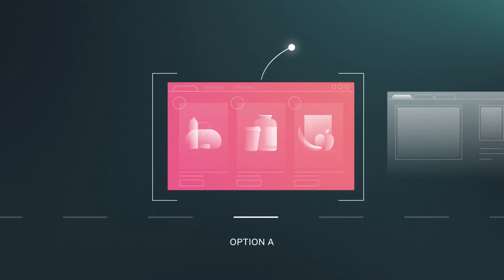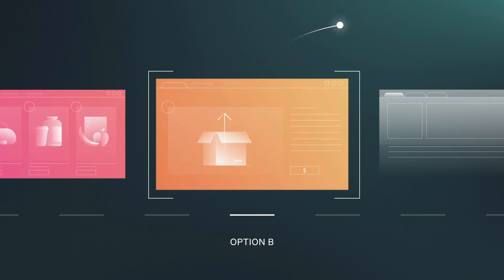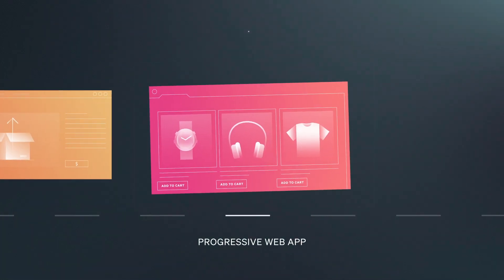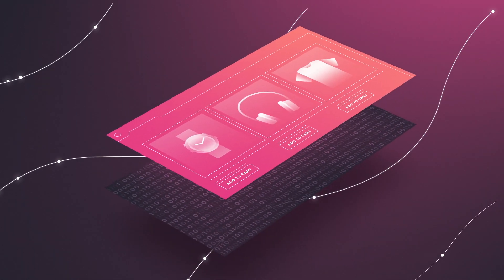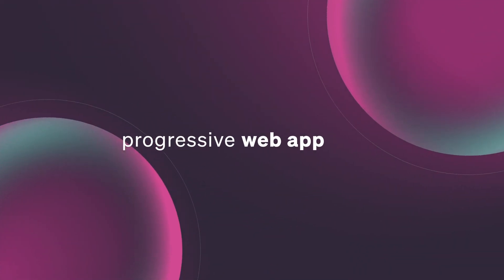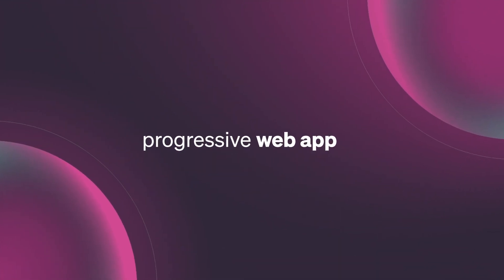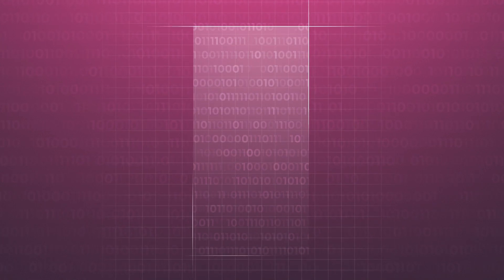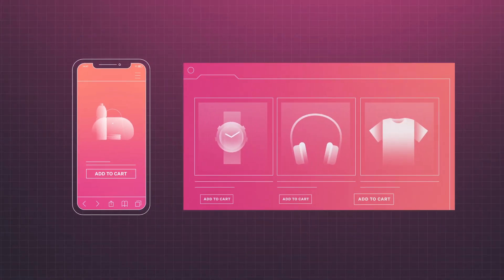Why are Brands Going Headless? The Benefits of Using PWAs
More brands than ever are hopping on the headless commerce train. But why is headless commerce such a trendy idea? What are the benefits? In this video, we’re sharing why headless is a winning strategy, and how Progressive Web Apps (one particular way to go headless) are helping ecommerce brands with the need for speed.